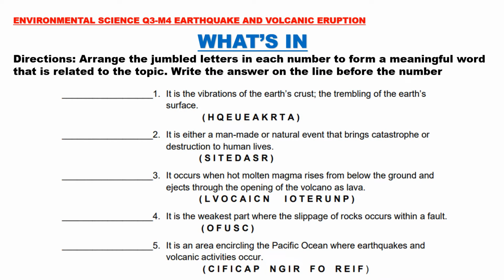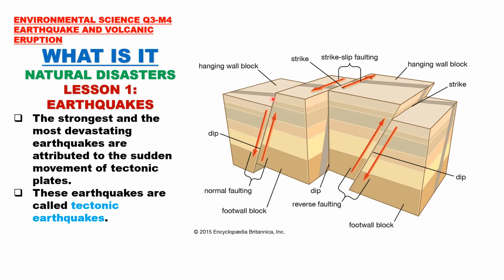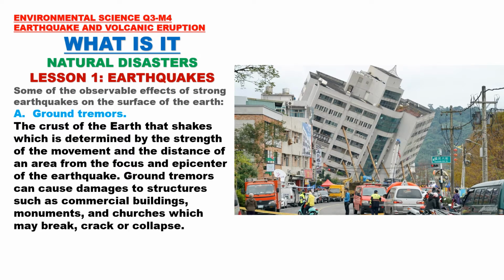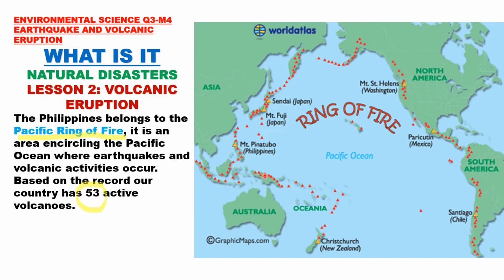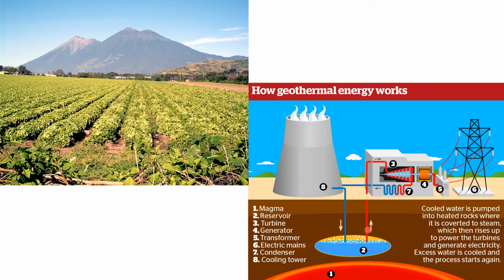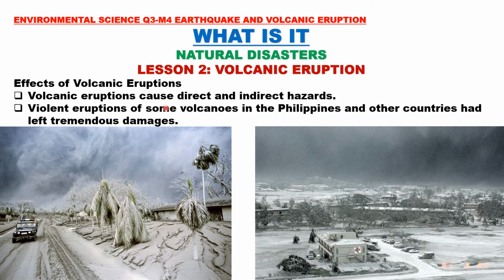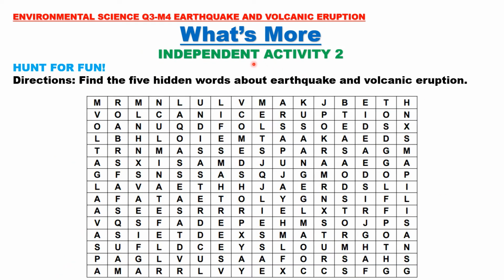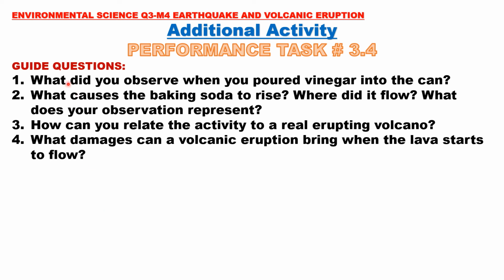Environmental Science Q3W4 Module 4: EARTHQUAKE & VOLCANIC ERUPTION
This video discussion will help you explain the causes and effects of natural disaster to humans and the environment such as earthquake and volcanic eruption. The content of the video is taken from the self-learning modules produced by the Learning Resource Management and Development System (LRMDS) of the Schools Division of Bulacan.